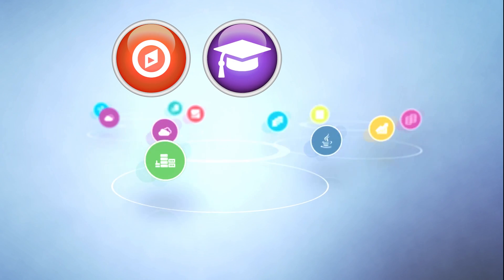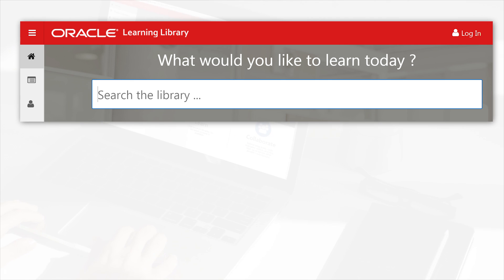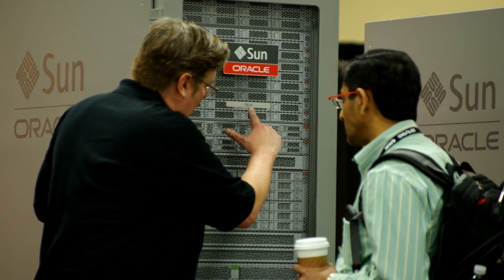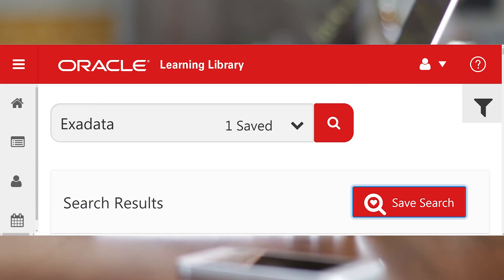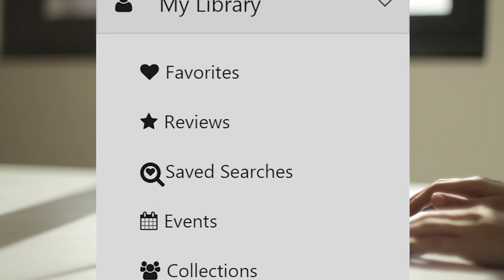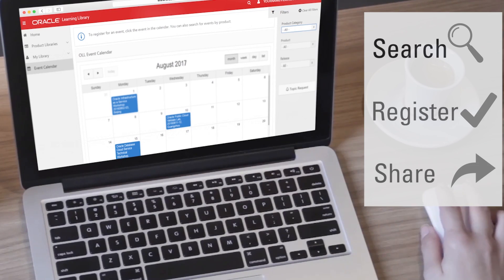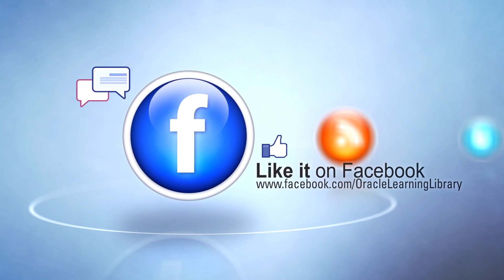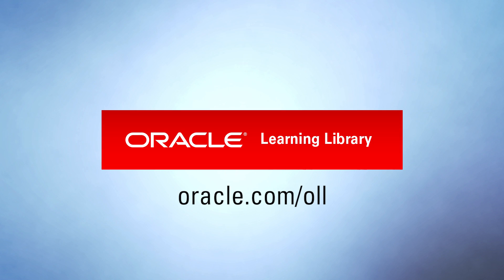Oracle Learning Library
This video describes Oracle Learning Library (OLL), a repository of hosted content developed by Oracle Subject-Matter Experts.

Browse through our PLAYLISTS to find a video series. Click the VIDEOS button on our main channel page to see all of our videos. Enjoy our channel and our library!